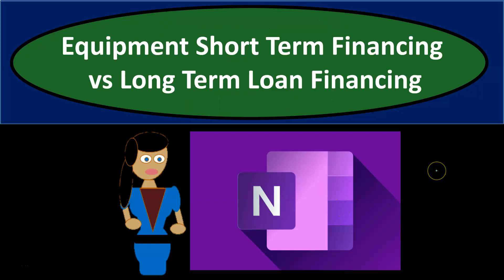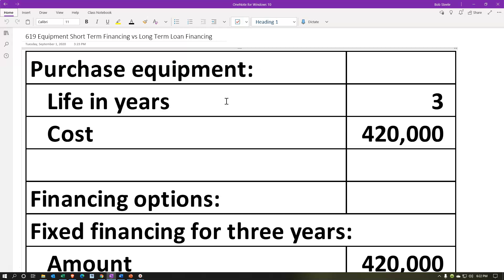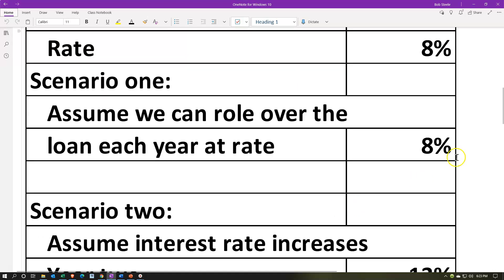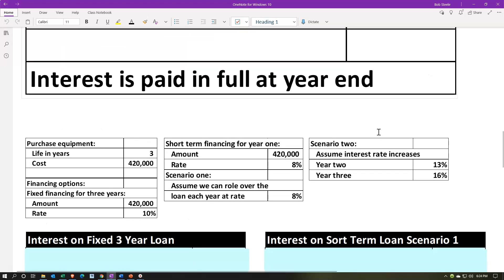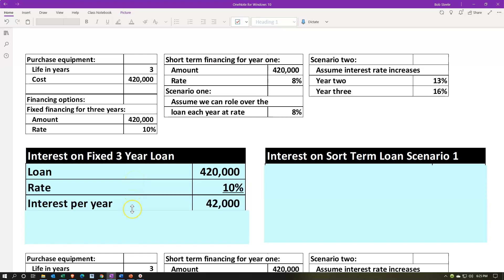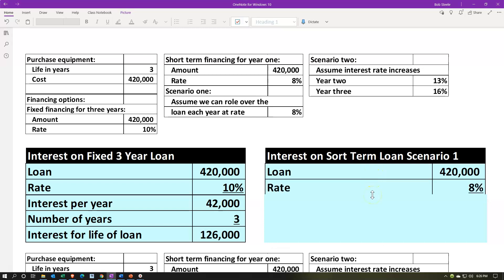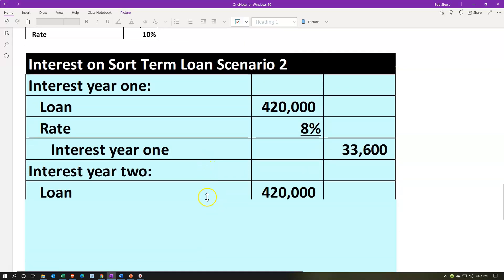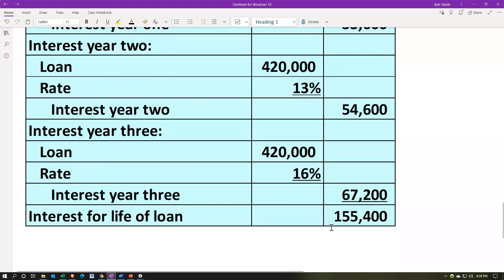Equipment Short Term Financing vs Long Term Loan Financing 619 Corporate Finance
Equipment Short Term Financing vs Long Term Loan Financing